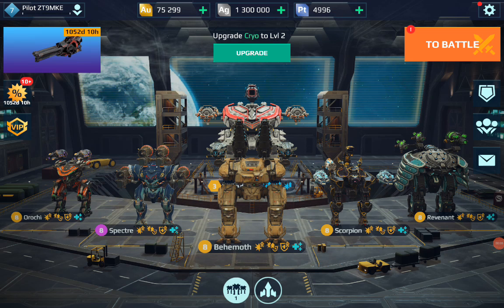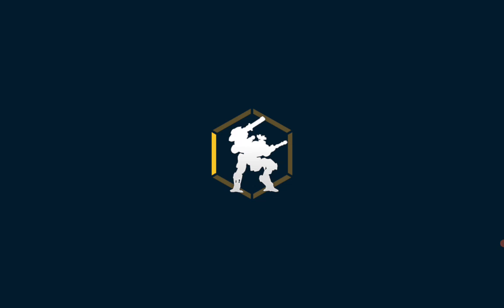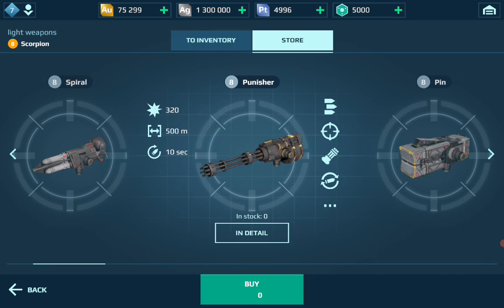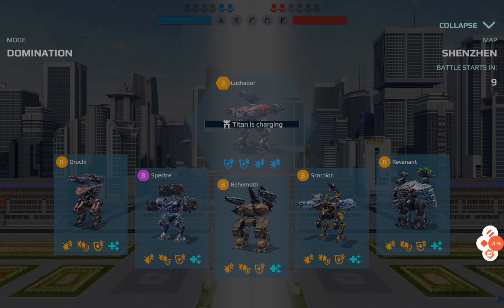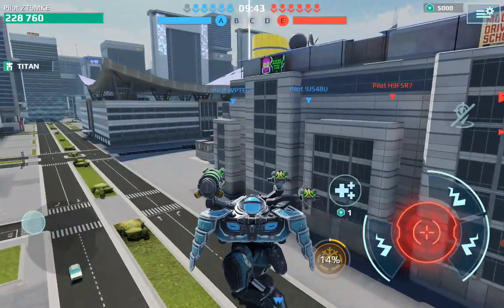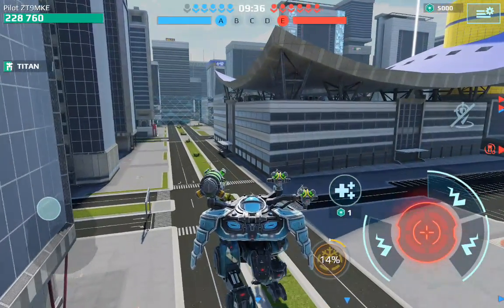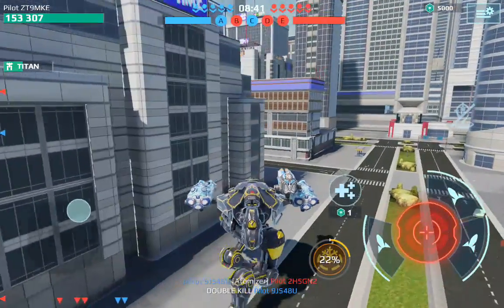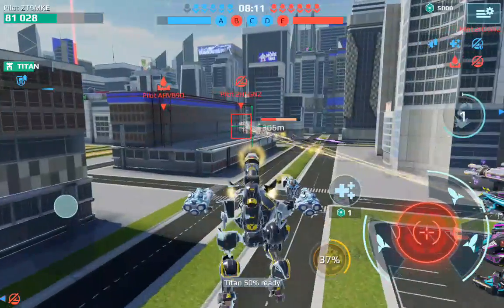War Robots test server, 2022 Aug 13-14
- What's inside:
- Shenzhen map remastered
- New weapon: Fainter
Long-range energy machine gun with a decent rate of fire and ability to sustain smaller damage after the full clip being fired. Possesses a special feature that immobilizes the target after a certain number of hits.
- New mothership: Frozen Scorn
Ship drops the thermal bomb onto the enemy position, which creates a cold vortex, slowing down all the enemies inside and damaging them over time.